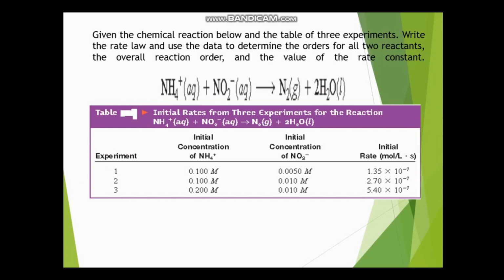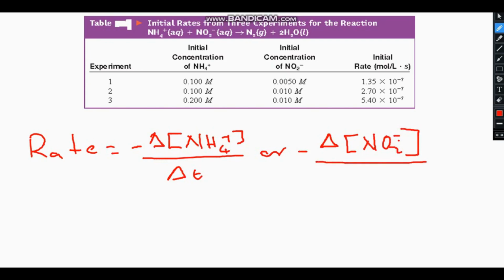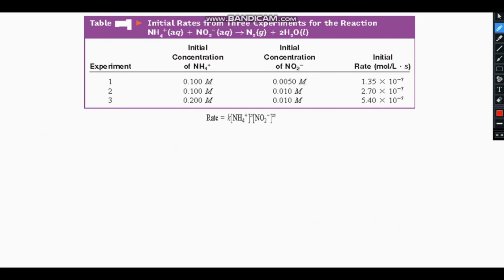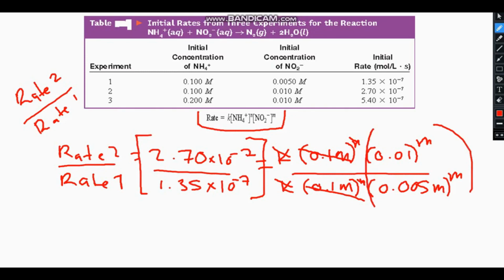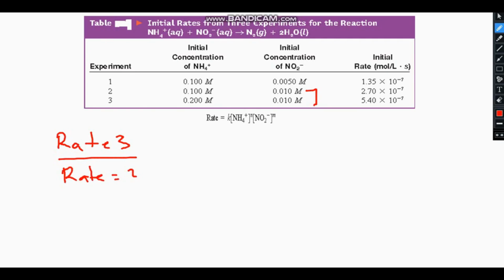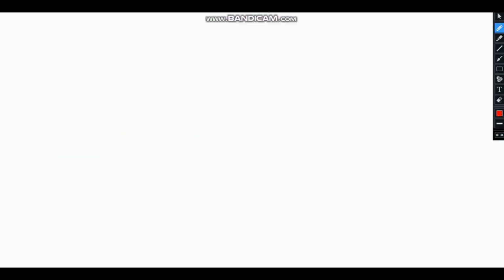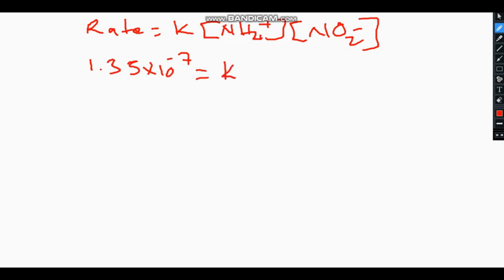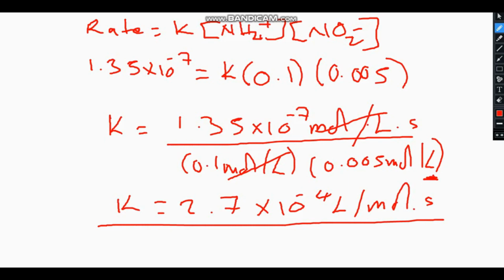CHEMICAL KINETICS(Determining a Rate Law, Orders, Overall Orders and the K Value)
Determining a Rate Law, Orders, Overall Orders and the K Value when given the initial concentrations and the initial rate.